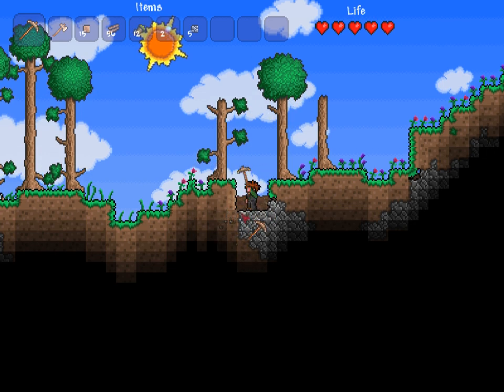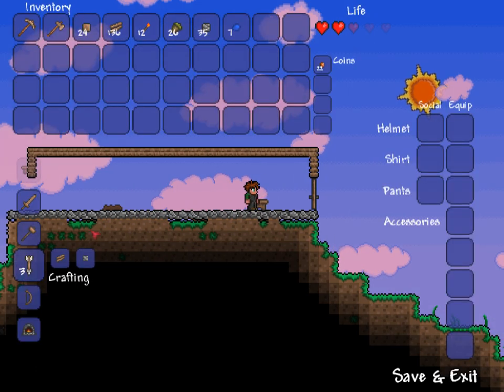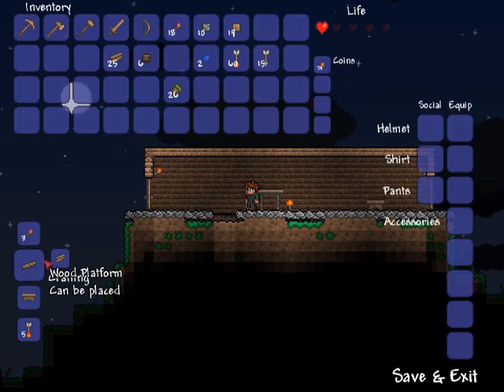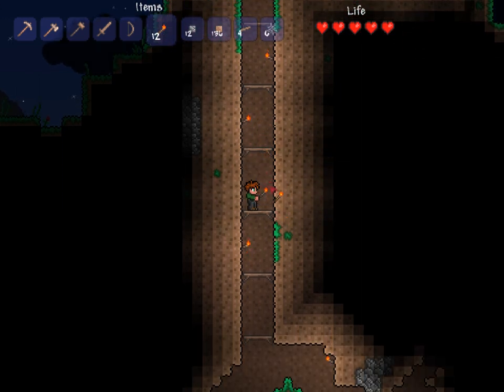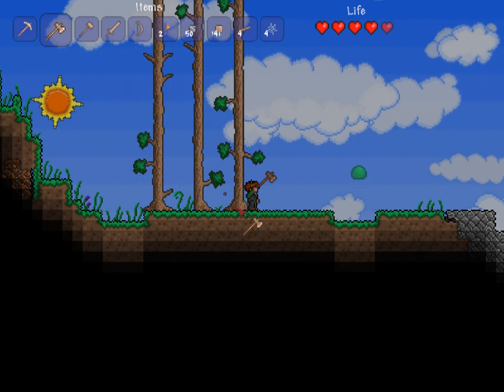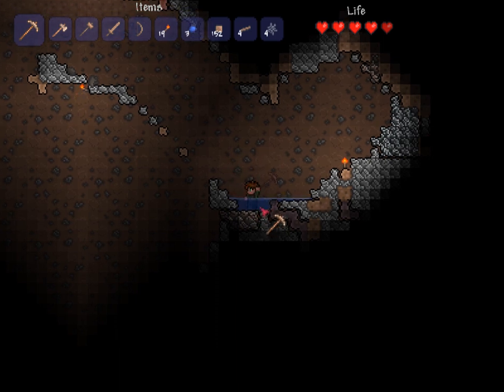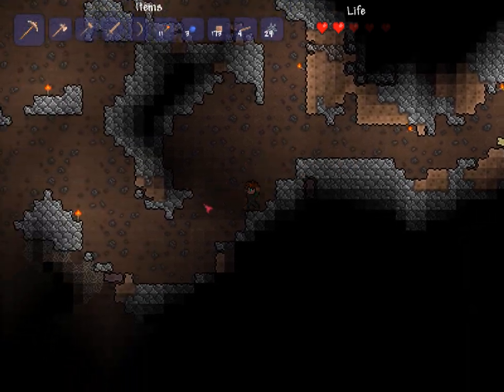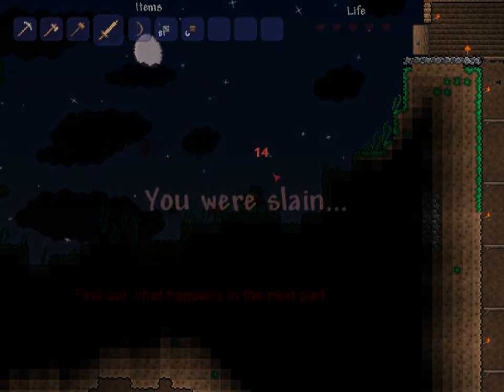Zithon plays Terraria - Part 1 "The House"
Yay, I jump on the by now overloaded bandwagon and play some Terarria!